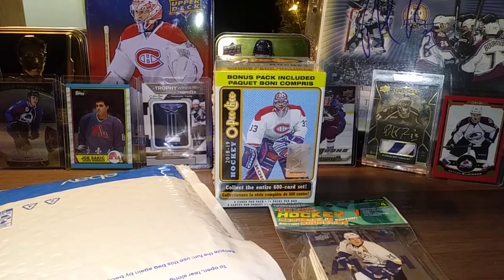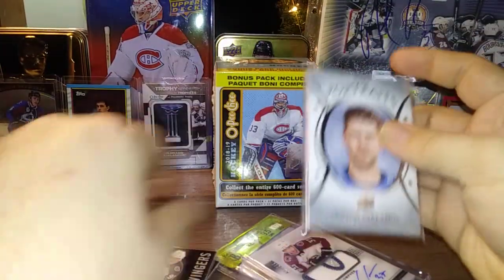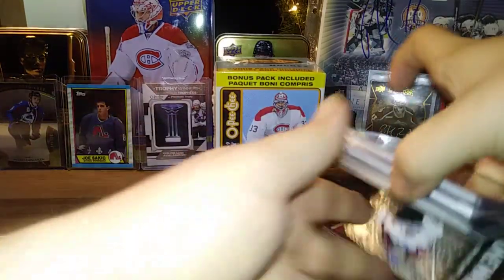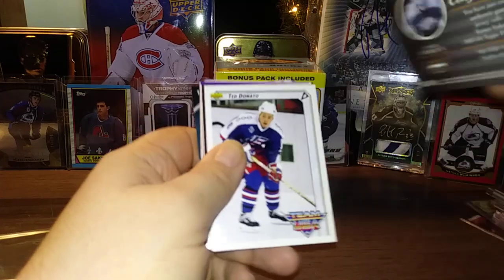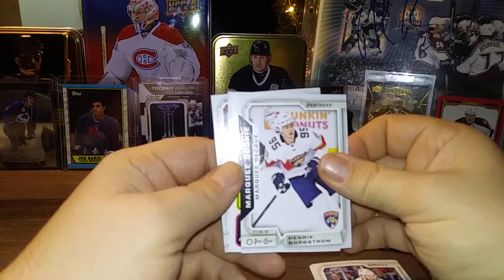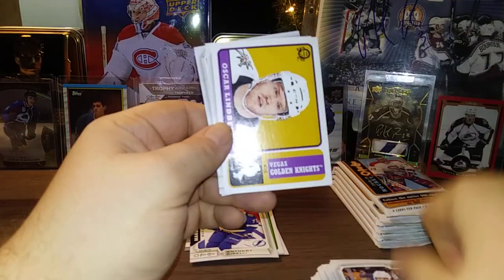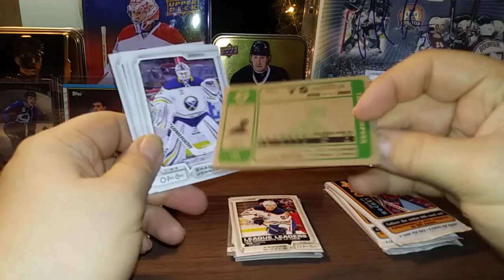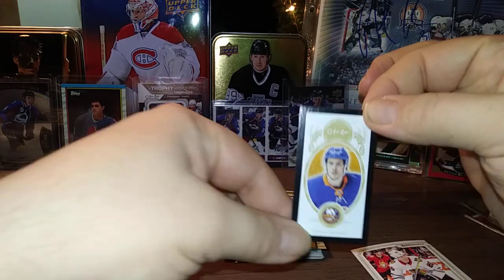Colorado Avalanche Mailday + 2018-19 OPC Blaster + more...sick patches!